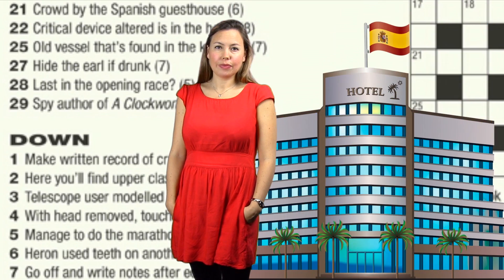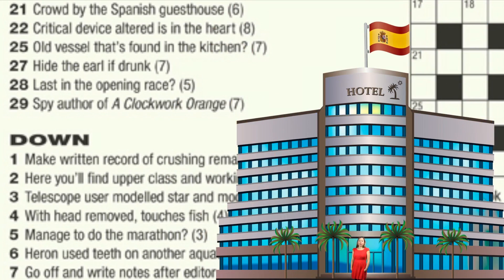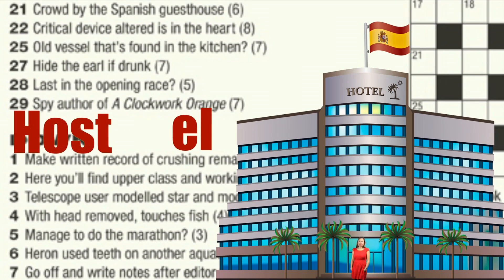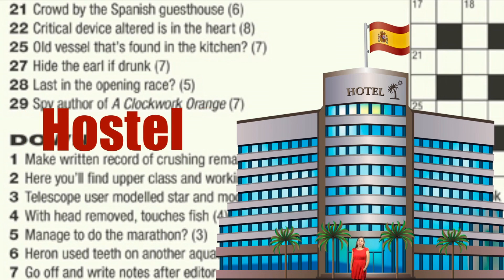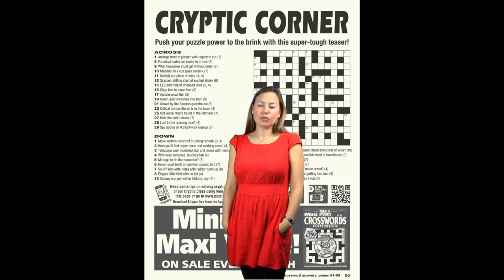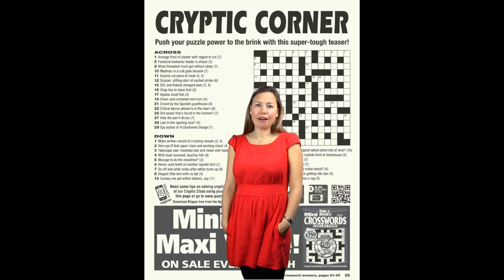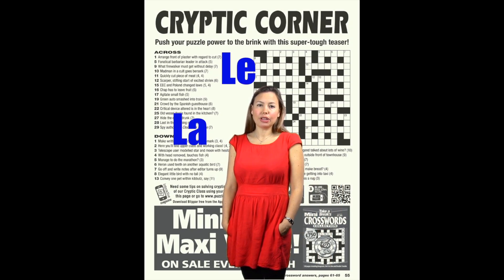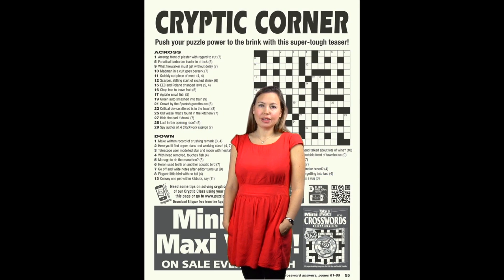Take a Crossword's Cryptic Class - Episode 13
Welcome to another episode of our Cryptic Class, to help you out with solving this month's cryptic corner!